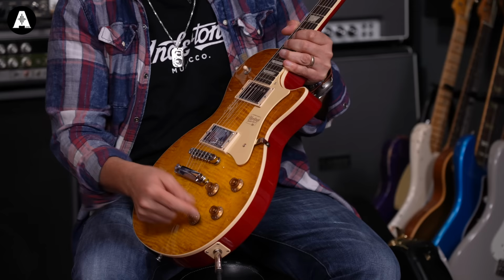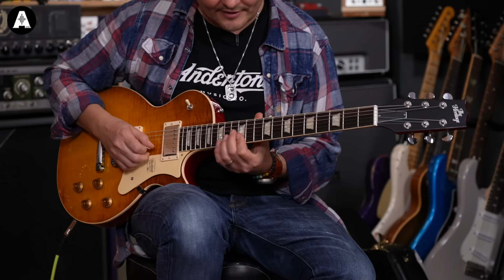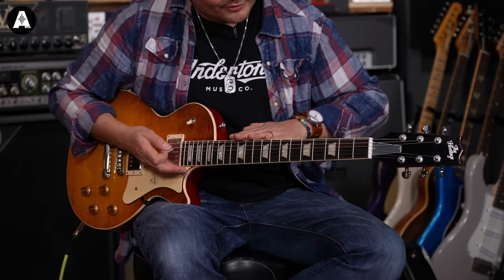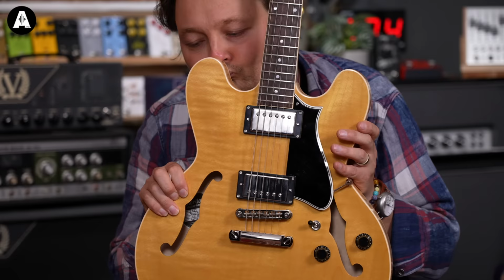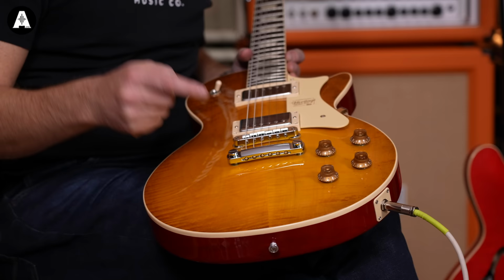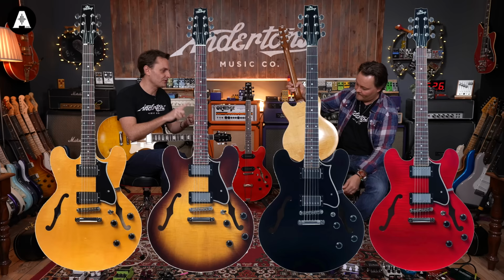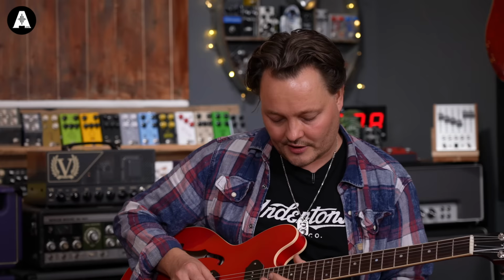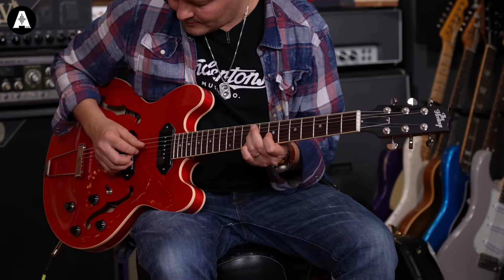Heritage Guitars Standard Series - Are They Really America's Finest Electric Guitar?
👆 Made by the ex-Gibson team, Heritage Guitars offer a range of high-quality instruments traditionally built to capture the “Golden Era” spirit of electric guitars! Claiming to be the "finest American-made electric guitars", it's time to find out what the guys really think?

Looking at the Heritage 535, 530 & 150 models, these guitars truly capture the iconic Kalamazoo spirit by boasting a range of traditional specs, Seymour Duncan, Lollar & Custom Shop Pickups along with a high-quality nitrocellulose lacquer that allows these guitars to breathe & age beautifully in time.
So if you're in the market for a Gibson alternative or just wanting a high-quality electric guitar to help bring your tonal dreams to life, make sure to check out the Heritage Guitars Standard Series and all it has to offer!

↪️ Episode Guide ↩️
» 0:00 Intro Jam Between The Captain & Danish Pete
» 3:00 The History of Heritage Guitars
» 5:20 Heritage H-150 Specs
» 7:45 How Does It Sound?
» 13:00 Heritage H-535 Specs & Demo
» 19:24 Heritage H-530 Specs
» 21:22 How Does It Sound?
»26:45 Thoughts on the Range?
» 29:18 Outro Jam on the Heritage Guitars Standard Series